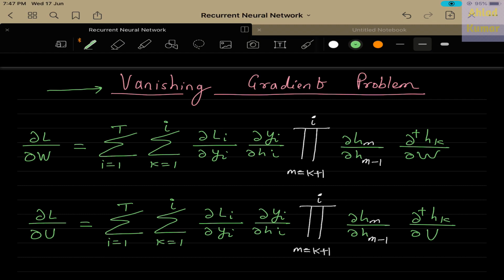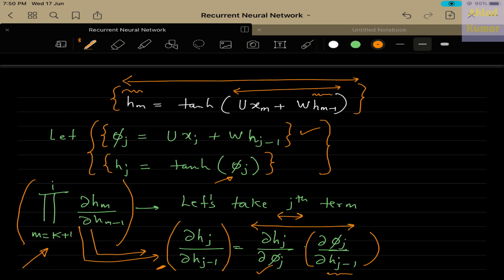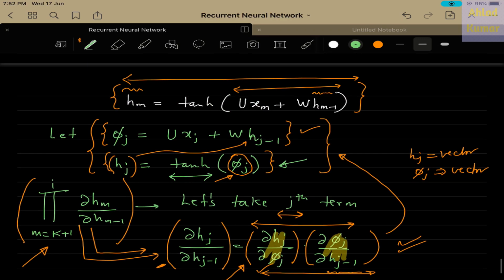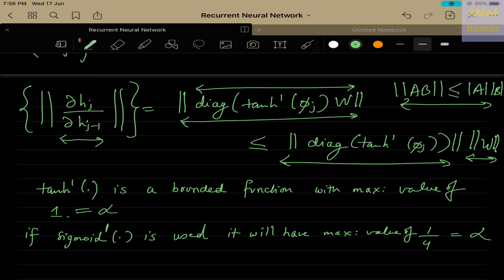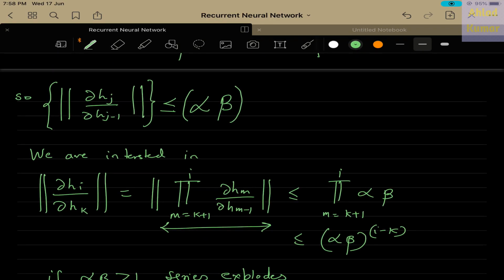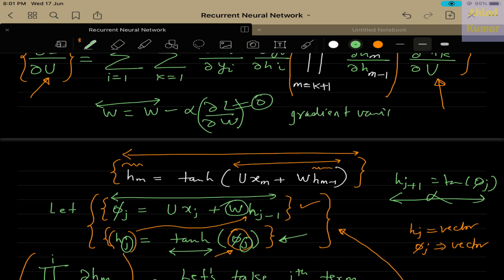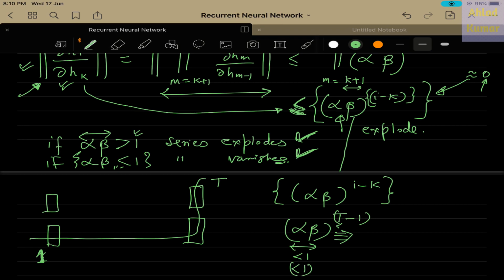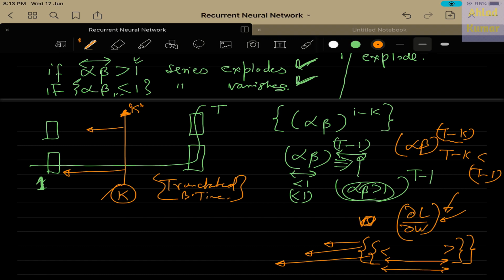Deep Learning 65: (Part C) Vanishing Gradients in Recurrent Neural Network (RNN)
This lecture discusses the vanishing gradient problem in Recurrent Neural Network (RNN)